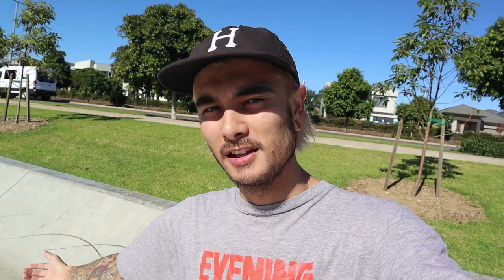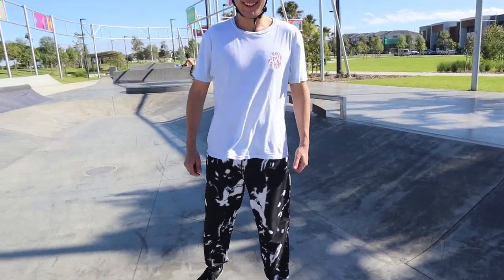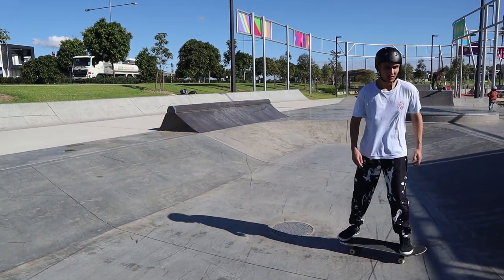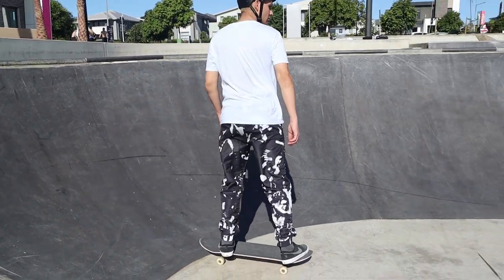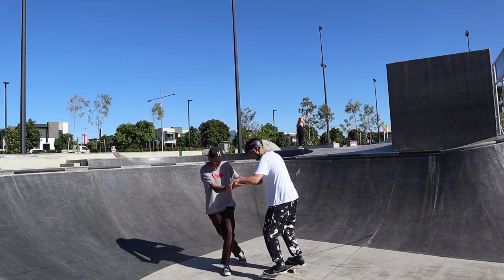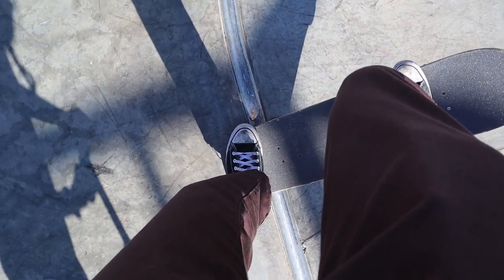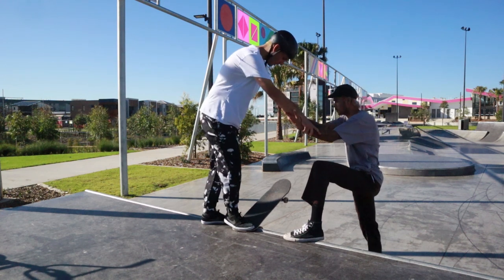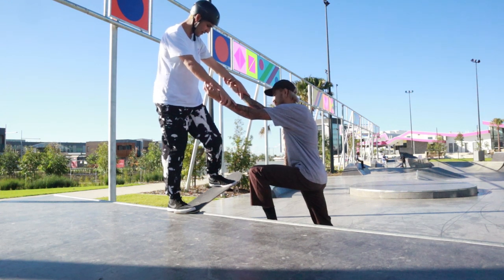TEACHING A SUBSCRIBER TO DROP IN ( HIS FIRST TIME )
Hey guys in this video, I do my best to teach Kaan how to drop in and also a few other essential foundation skills at the park, it was a rad day and I hope to skate again with Kaan and work on where we left off at